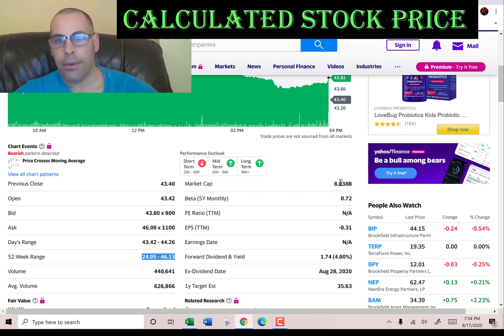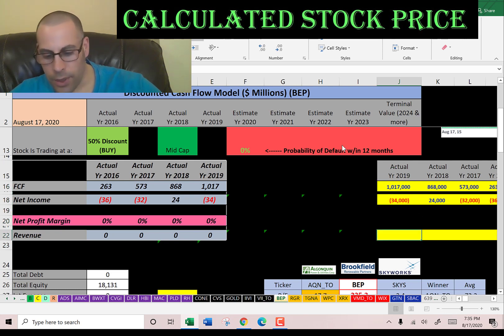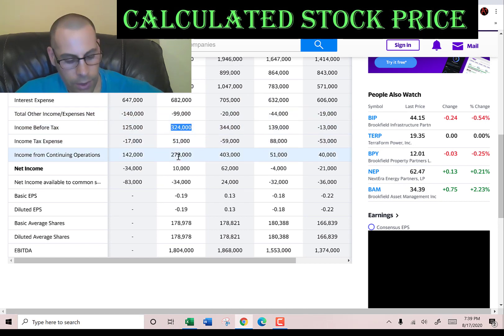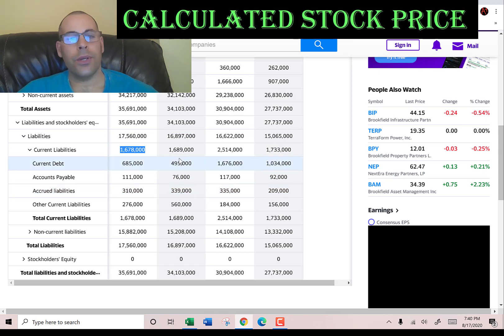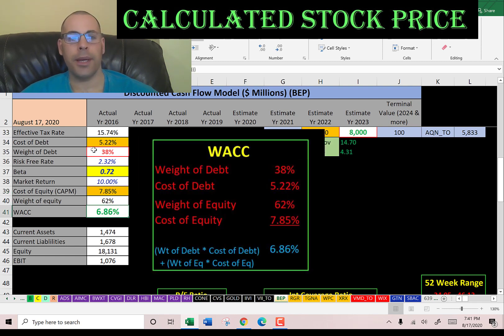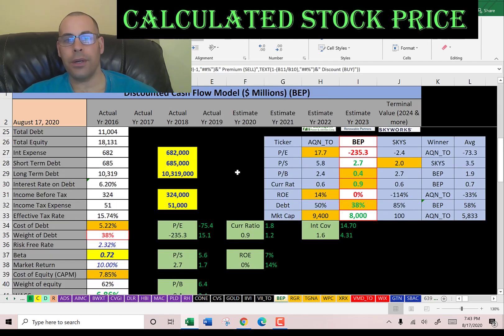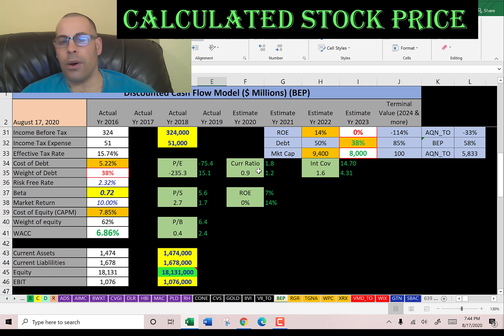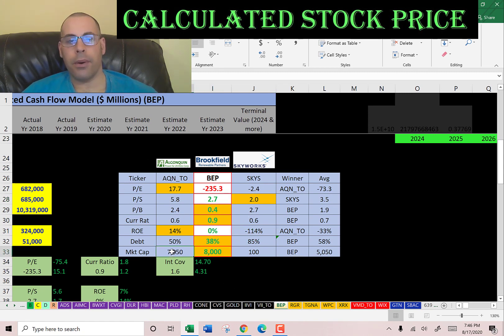Brookfield Renewable stock is the next big thing! See my discounted cash flow model! $BEP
I run my discounted cashflow model using the ticker BEP for Brookfield Renewable Partners.  This way I can figure out the value of the companies stock price.